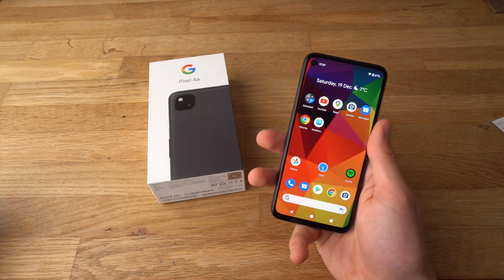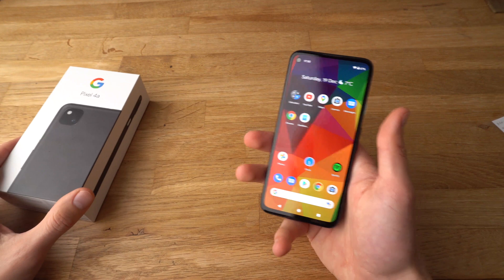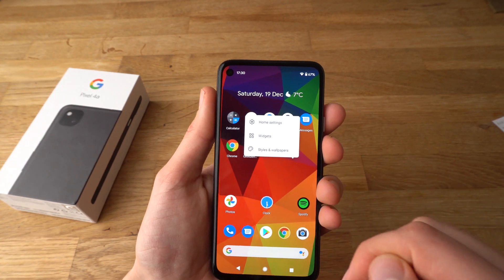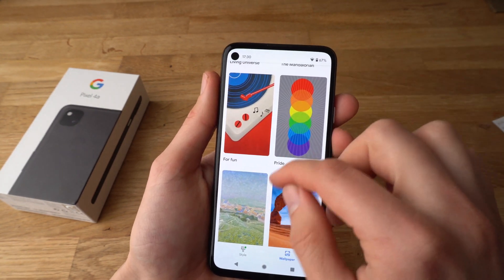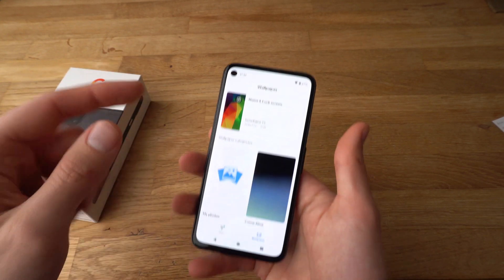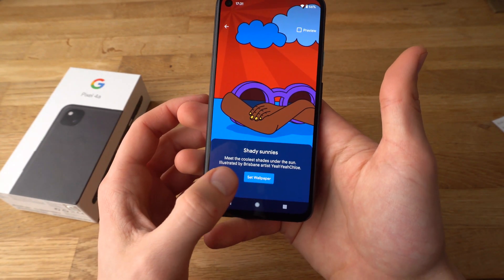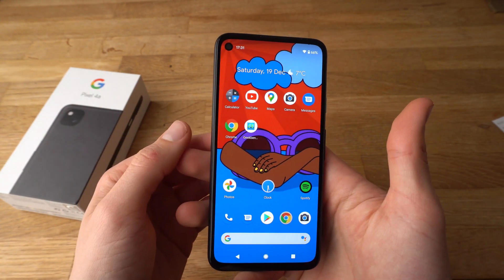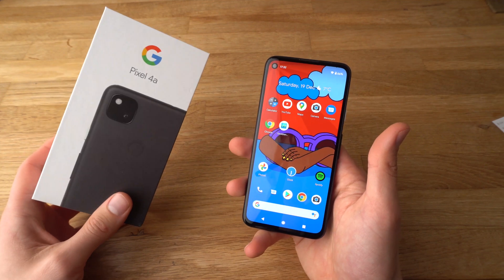Google Pixel 4A - Change Wallpapers / Screen Background or Theme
How to Change your Wallpaper or theme on the New Google Pixel 4a Mobile Phone.